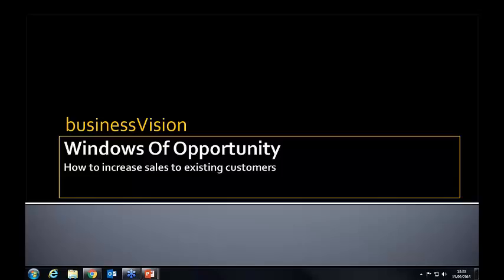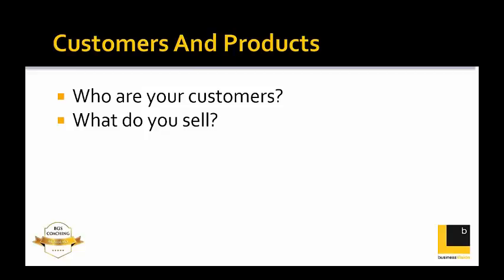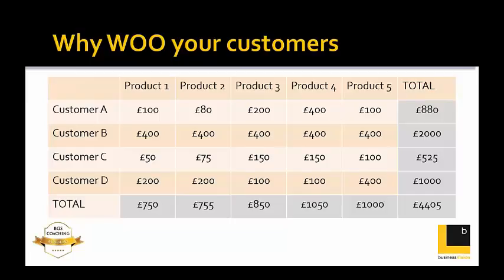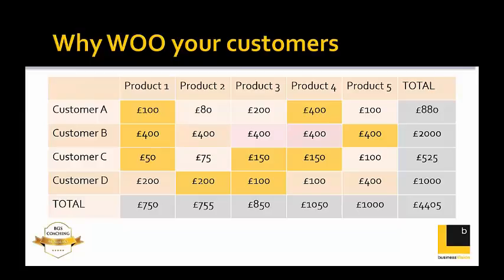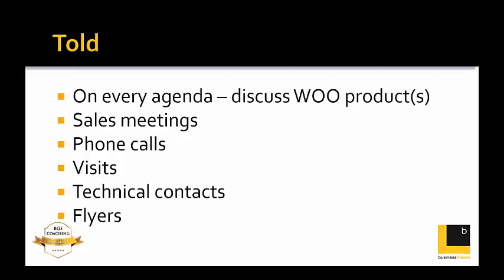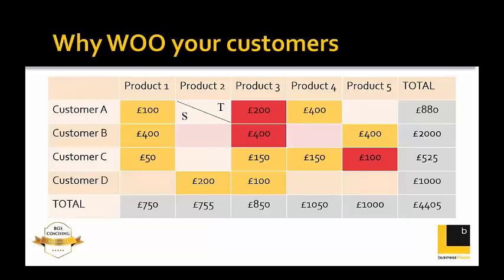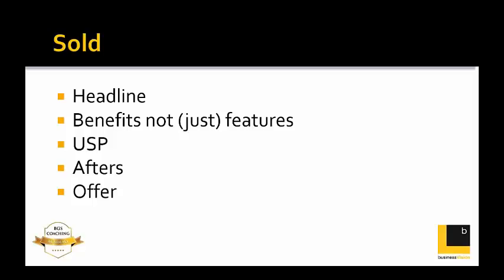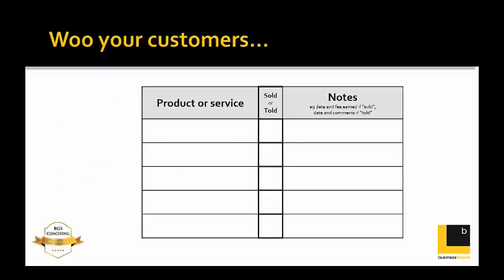Webinar WOO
A recording of our BBF webinar in September 2016 on increasing sales using Windows Of Opportunity